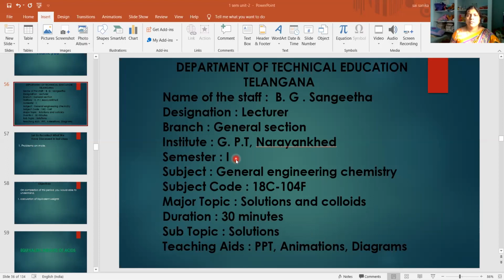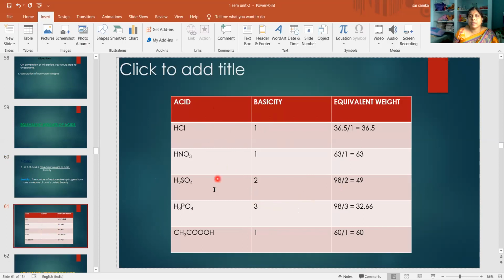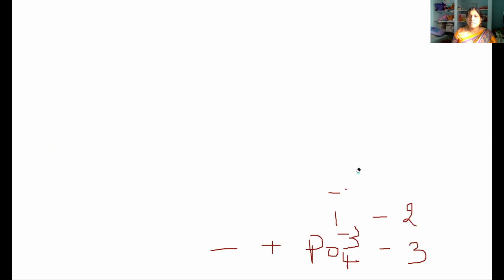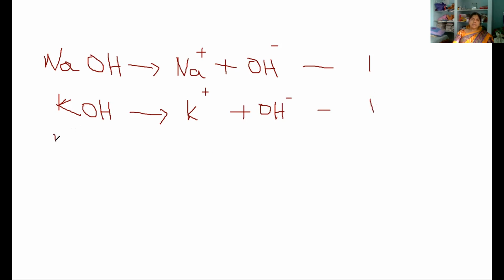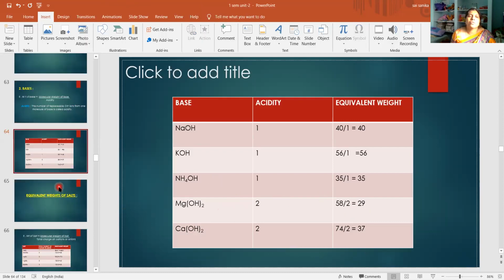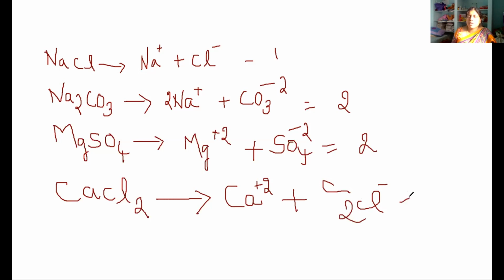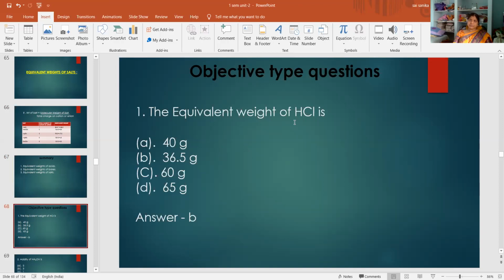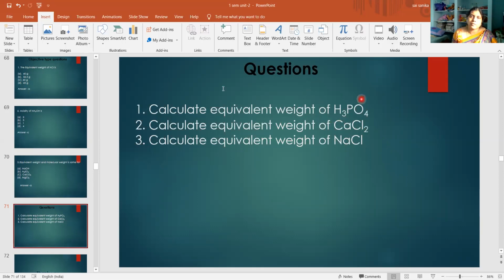1 SEM VL 13 CALCULATION OF EQUIVALENT WEIGHTS